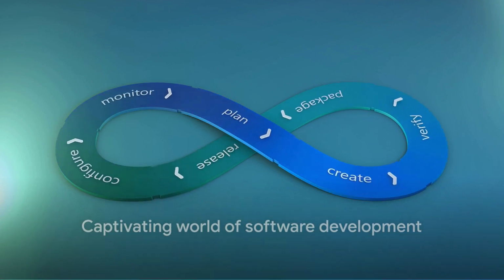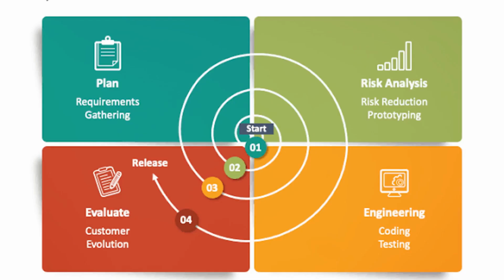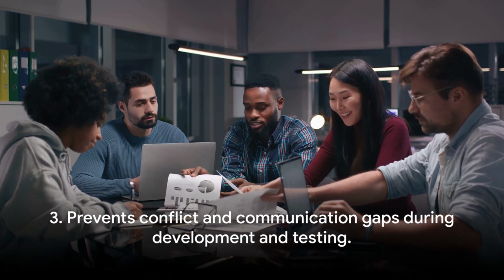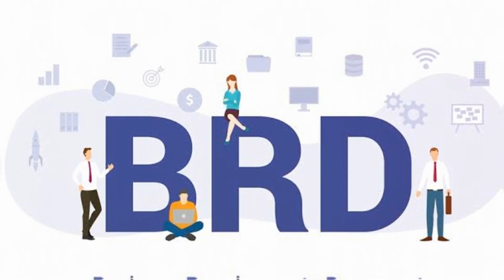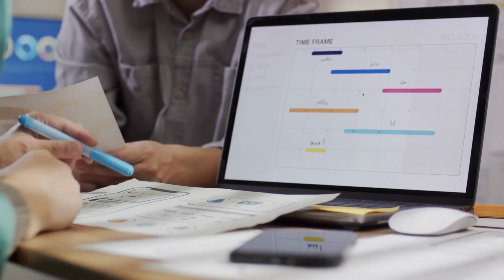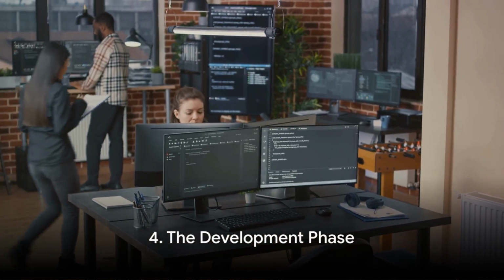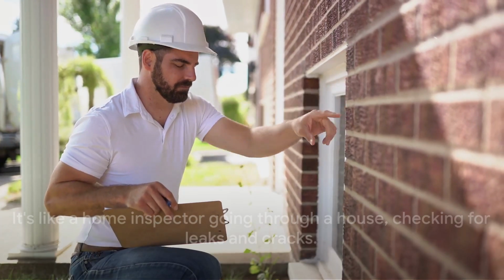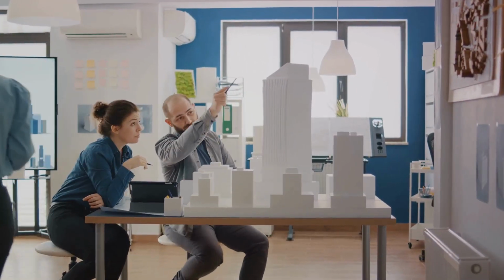Understanding the Software Development Lifecycle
In this video, we dive deep into the Software Development Lifecycle (SDLC), a crucial process in the creation of our favourite software applications. We explored the various stages of the SDLC, from initial planning, analysis, and requirements gathering to design, development, testing, deployment, and ongoing maintenance.

This video provides valuable insights into how software projects are structured, executed, and maintained successfully. Join us on this journey through the software development lifecycle and gain a deeper understanding of the processes that drive innovation in the digital world.